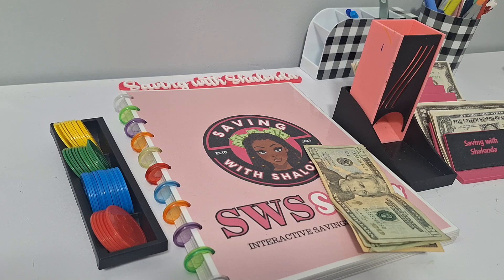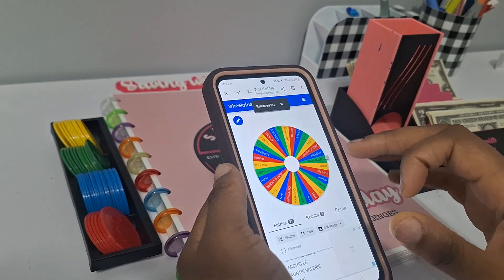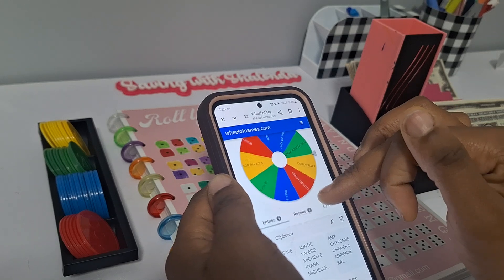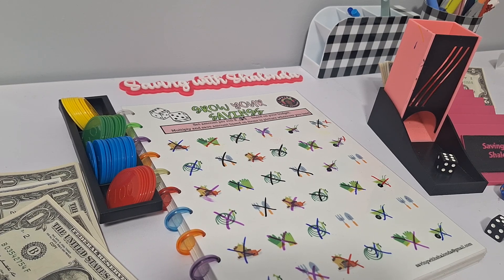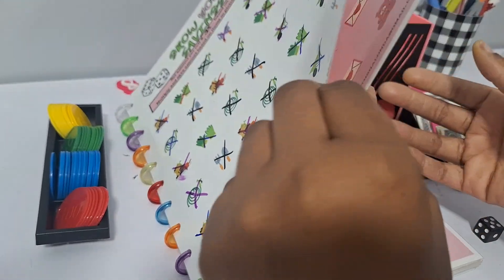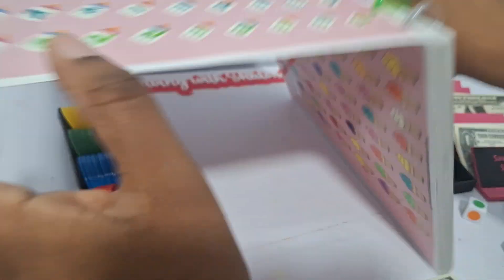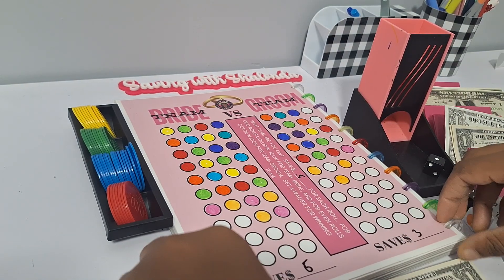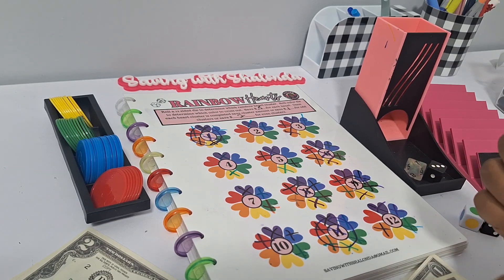SWS SUNDAY/ Free Savings Challenges/Interactive/ Week 43/ FUN WAYS TO SAVE MONEY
Hey guys,

Welcome to our 43rd Interactive Saving with Shalonda Sunday where you'll get the opportunity to save with me.  Today we will be adding $20 to our 18 signature games and start our journey of saving our $1040 emergency fund. After today's video.You should have $862 stuffed.

***For best quality, print on 110 lb cards rock and have professionally printed at Office Depot/ Office Max/Staples/Kinkos etc.

A6